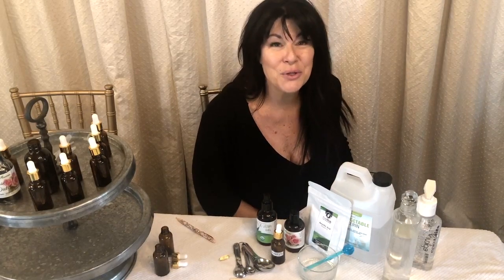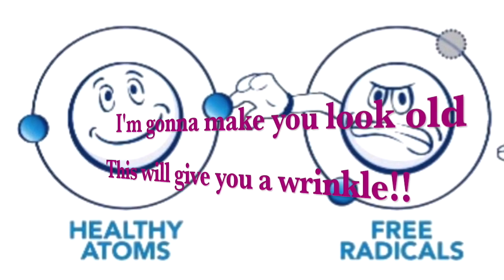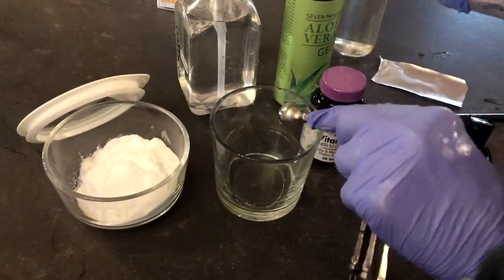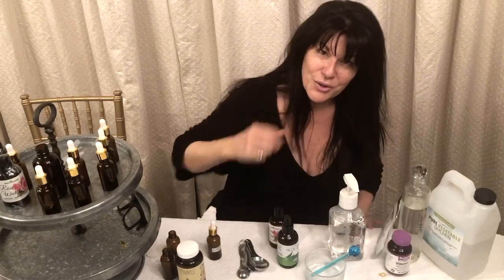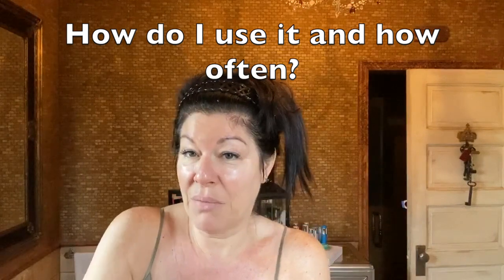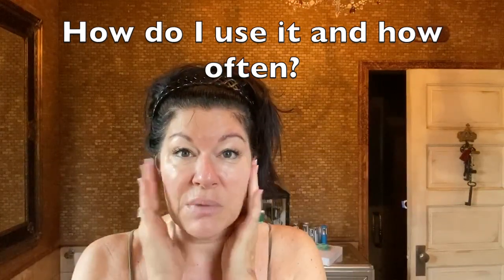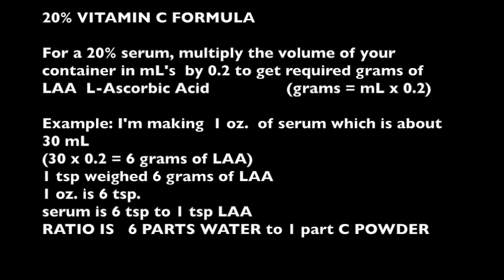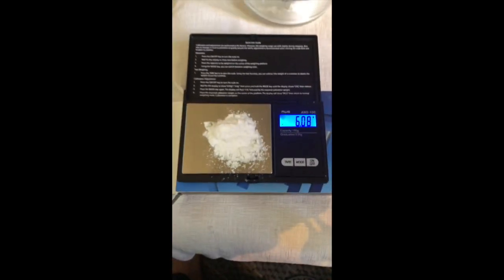DIY make VITAMIN C SERUM at home 20% CHEAP TO MAKE!!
Why VITAMIN C??? ANTI-AGING, Scars, Acne Scars,  Brightens, Lightens,  SUPER ANTI-OXIDANT, Natural SPF and helps build collagen! Who wouldn't want to use this?  But Vitamin C is unstable and looses its efficacy quickly.  So let's make it at home and its CHEAP... INEXPENSIVE!  LESS THAN $2!!!

To keep up on your skin throughout the year when you can't get in to an esthetician

 It gives your skin a natural defense against dangerous UV rays acting as a natural SPF in your skin

WHY  wouldn't you want to make it??  It takes about 5 minutes once a month!!
I went down another Mad Scientist Rabbit hole for you again.
Here we go.. Come on and join me

I used the  best and cleanest ingredients and it still only cost me $1.24
Cost per 1 oz. bottle of serum as I made it.  I can not guarantee the prices will be exact when you purchase them as prices always are subject to change but, this is what I paid

Water .                                                                                                        . 01 cent
vitamin E oil 2 oz. bottle was $12.75  1/00 oz 200 uses                    .07 cents
Rose water 4 oz. $9.99  1 tsp.  24 uses                                                 .41 cents
Glycerin 4 oz.  $6.25 1 tsp 24 uses                                                         .26 cents
Aloe Vera 12 oz. $19.99 1 tsp 72 uses                                                   .27 cents
L-Ascorbic Acid (Vitamin C) 100 grams $3.50  6 grams 16 uses.     .22 cents
                          Total to make 1oz. with high end products                   $`1.24

One 1oz. bottle is $1.74 but that is a one time cost as you will refill it over and over

LOOK AT INGREDIENTS IN YOUR VITAMIN E
NATURAL = d alpha-tocopherol or mixed tocopherols
SYNTHETIC =  dl alpha-tocopheryl

PRODUCTS USED IN THIS VIDEO:

Organic sweet essentials 100% pure Moroccan Rose water
Organic Vegetable glycerin
or this one..  It's a little more expensive but I really loved it
L-Ascorbic Acid Powder (Vitamin C), 6 oz. Jar. by RESURRECTIONbeauty
1 oz. Bottles by Pretty Care with labels
pH test strips 0-14 level
MegaHome water distiller
digital scale American Weigh Scale AWS-100 Digital Pocket Scale, 100g X 0.01g